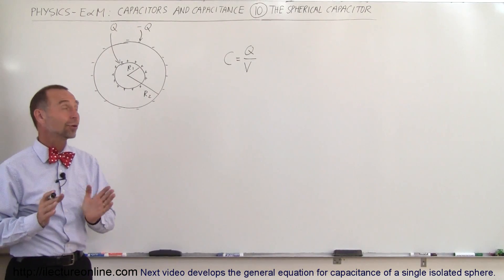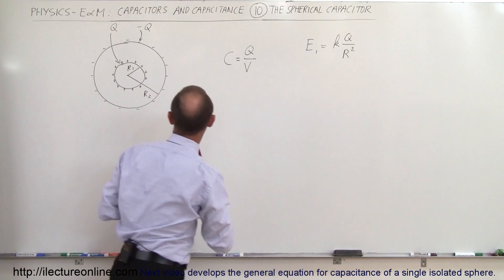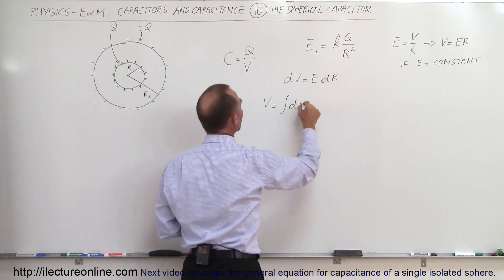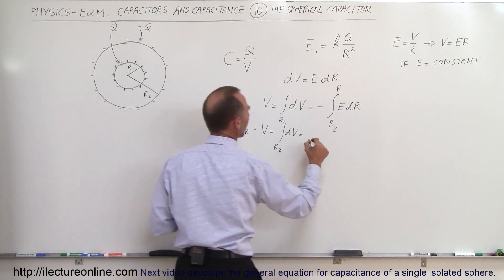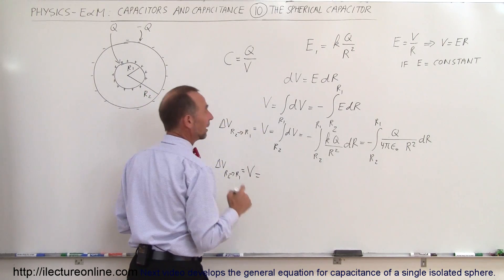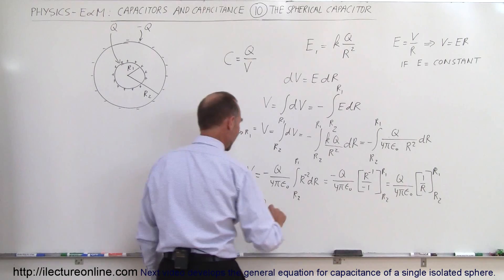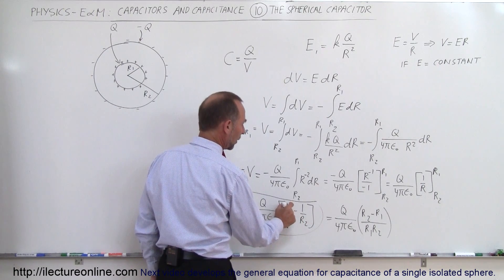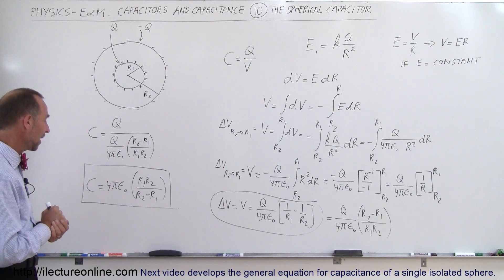Physics 39 Capacitors (10 of 37) The Spherical Capacitor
In this video I will develop the general equation for capacitance of a spherical capacitor.